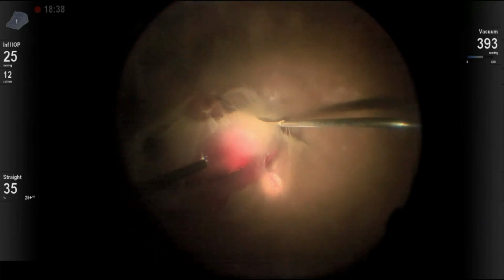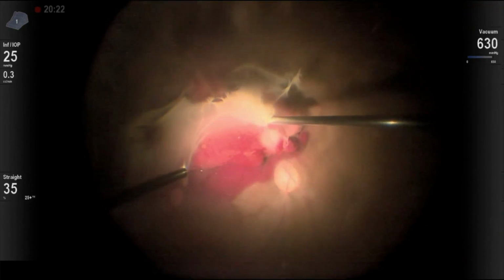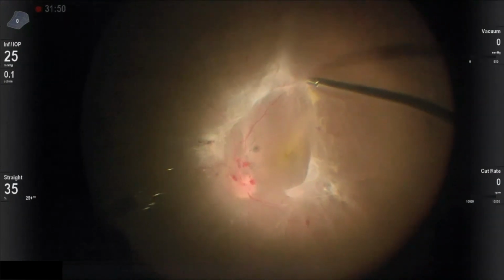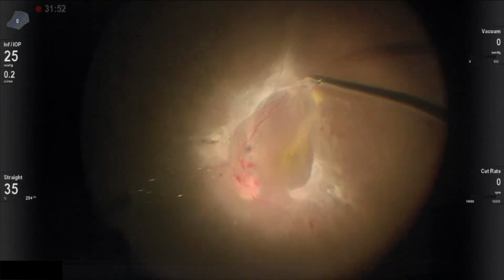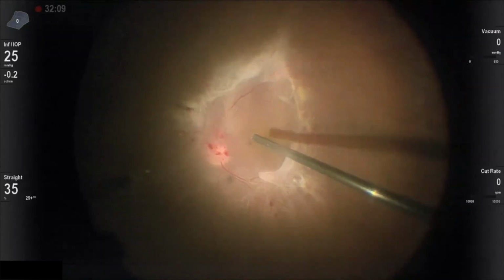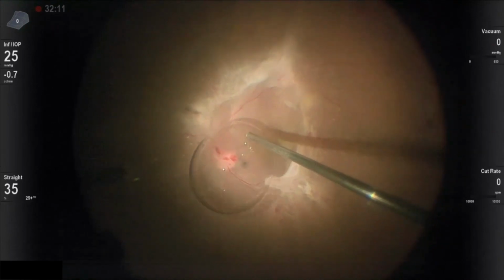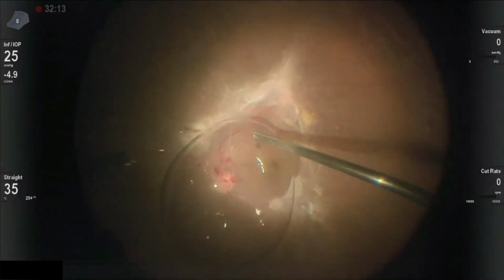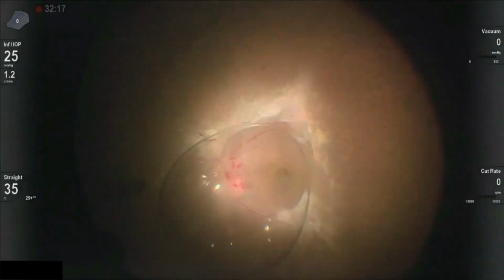Diabetic vitrectomy: Finding the sweet spot – A learning experience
Giriraj Vibhute, Shrinivas Joshi, Apoorva Ayachit, Guruprasad AyachitDepartment of Vitreoretina, M. M. Joshi Eye Institute, Hubli, Karnataka, India
Abstract
Background: New surgeons/fellows always struggle to handle diabetic vitrectomies, and this video tries to briefly explain withdemonstrations and simple analogies the basics of the same.
Purpose: To demonstrate maneuvers, procedures, and some tips to helpstudents learn the basics of diabetic vitrectomy.
Synopsis: Diabetic vitrectomies are known to be difficult due to various reasonsincluding but not limited to poor visualization, difficulty in removing adherent membranes increasing chances of iatrogenic breaks,difficulty in PVD induction, increased chances of bleeding, systemic comorbidities, etc. Finding an individualized approach forevery case is essential to complete the surgery successfully. We compile through multiple cases the various techniques, approaches,and precautions that prove to be useful in most of the diabetic patients. With modern instrumentation and techniques now even thecases which were earlier thought to be inoperable can be offered a chance. Let the hope prevail!!!.
Highlights: Tips on improvingvisualization. Simple and relatable animations and overlays for easy understanding of surgical maneuvers by students. Covers somecommonly asked topics in exams and some common problems faced by new surgeons.